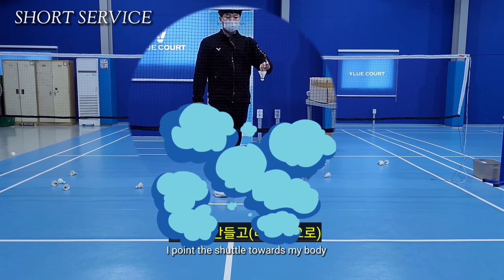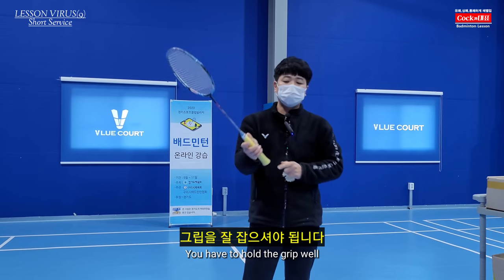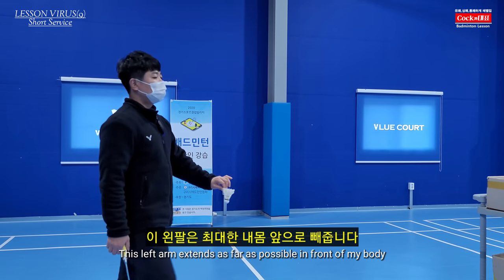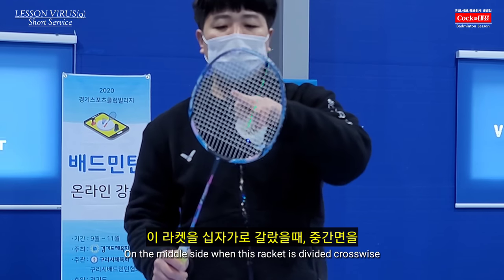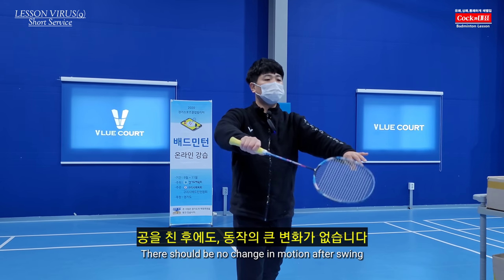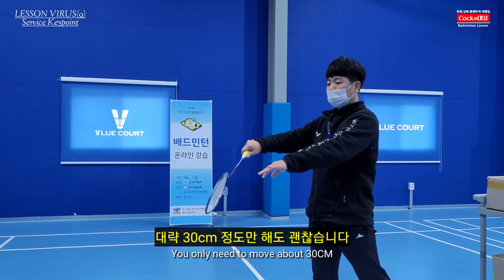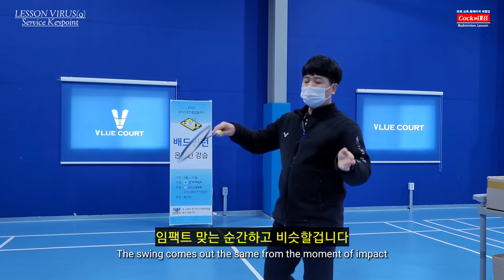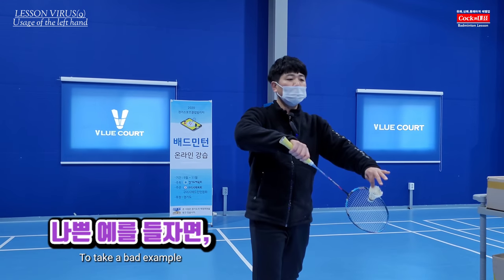[LESSON VIRUS(9탄)] (ENG) 서비스 에이스로 만들어드릴께요 | (Become a Short Service Ace) | 정성웅코치님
하남 블루코트 배드민턴' 밴드로 초대합니다.
블루코트 배드민턴장 (경기 하남 상산곡동 541-7)

안녕하세요,
블루코트 배드민턴의 콕까대표 김종하 입니다.

(레슨바이러스 9탄)

이번 영상은 숏서비스에 대한 내용입니다.

많은 사람들이 서비스를 잘하고 있지만, 그렇지 않으신 분들도 상당히 많습니다. 경기의 시작을 알리는 서비스에 대해서 정성웅 코치님과 함께 알아보아요~^^

정성웅 코치님의 레슨 바이러스를 통해서, 한층더 높은 스트록을 완성하실수 있는 계기가 되길 바랍니다.

촬영장소 : 블루코트 배드민턴장 (경기 하남 상산곡동 541-7) / 최고급 매트 설계 (3코트), 넓은 주차장, 샤워실 완비

                  블루코트 아카데미 총무
(매주 화목 저녁반 : 오후7시~오후11시)
(매주 월수금 오전반 : 오전10~오후1시)
정성웅 코치님 레슨반